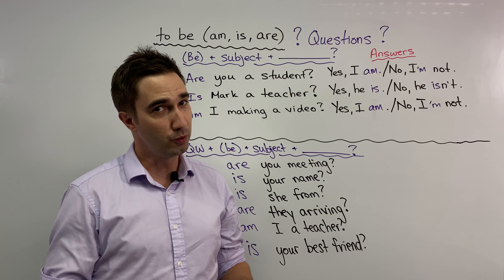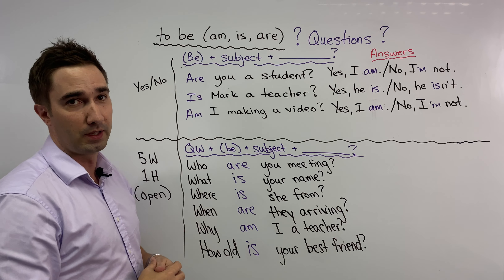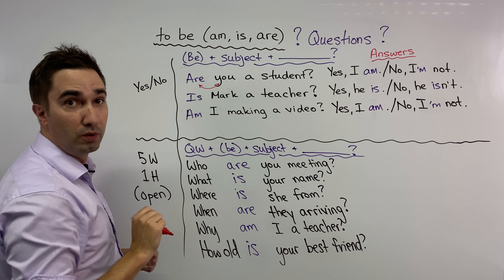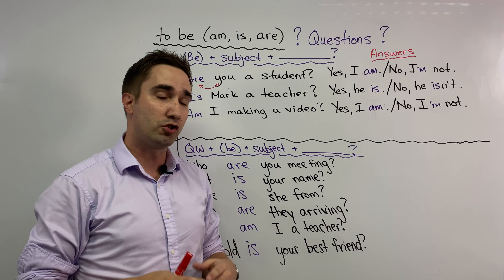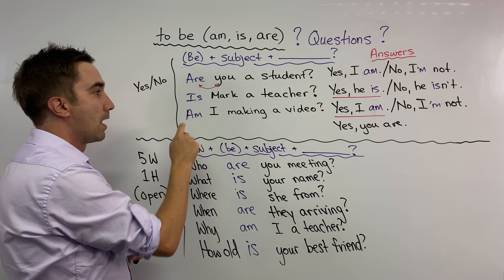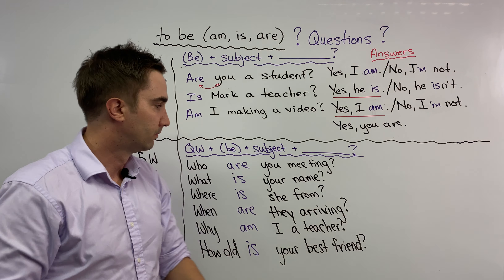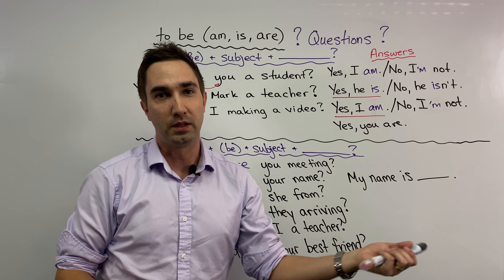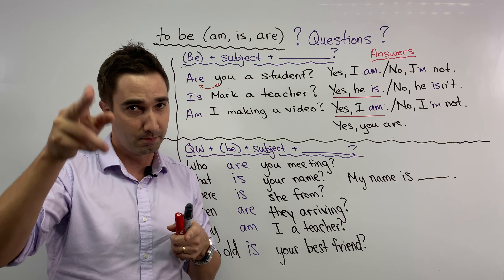Verb Forms - BE Questions (am, is, are)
In this video, we go into the question form of the verb "to be".  This is for Elementary English learners, and follows the CEFR for Elementary students.

Here are some examples and how to form questions using be:

Form:  QW + am/is/are + subject + _______?
Examples:
Where are you from?
What is her name?
How old are you?
What are you doing?

Remember, if you have any questions (see what we did there?) you can post them in the comments below.  We WILL answer your questions!

Happy learning.